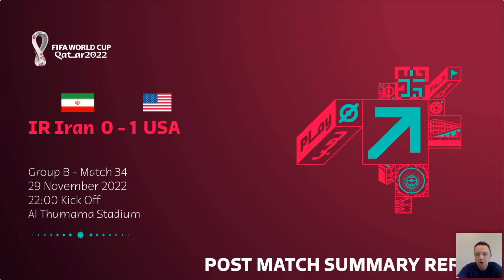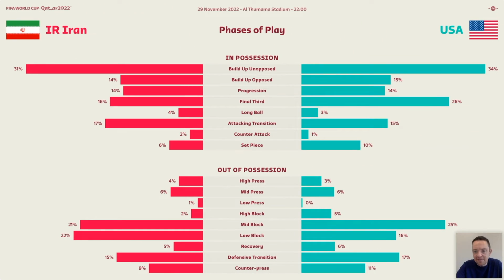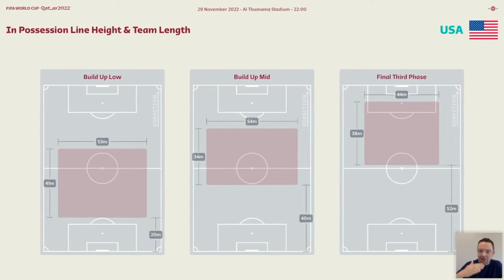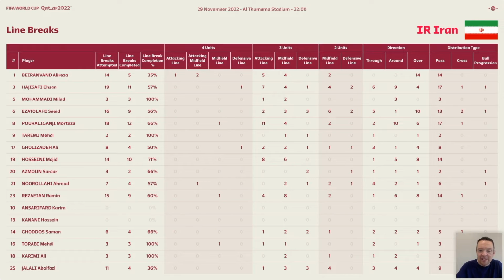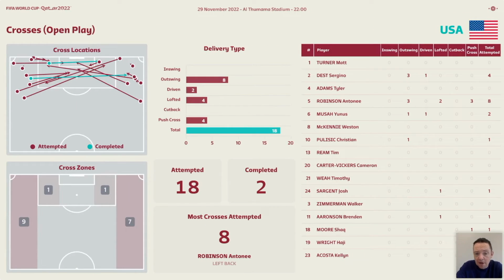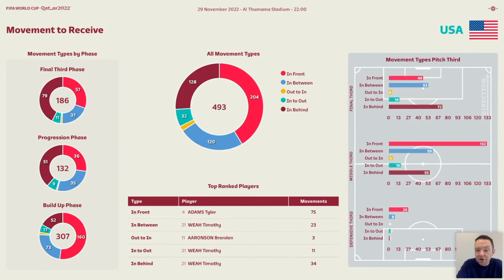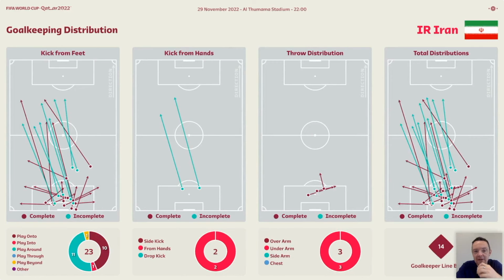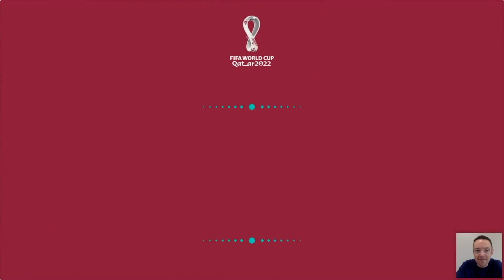How Does a Coach Read a 52 Page World Cup Match Report?